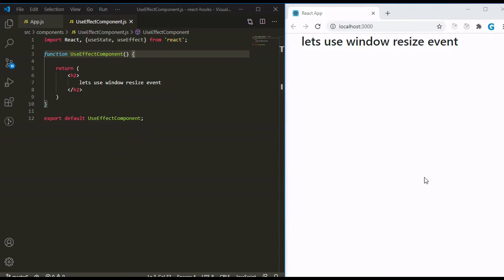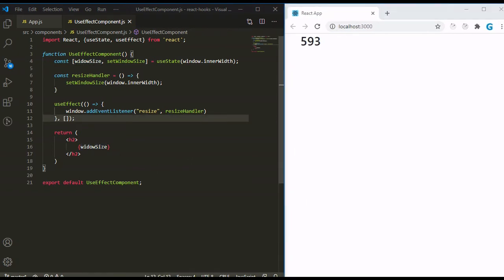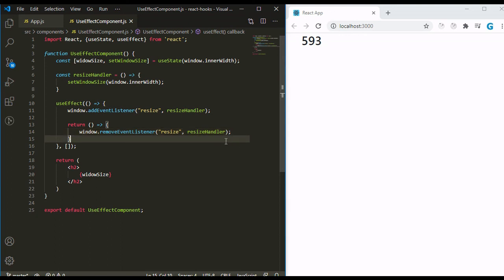React Hooks - #07 | useEffect Hook - part-2 - Unmounting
In this video we will learn about the most important hook ie. useEffect() and how we unmount the things in this hook
After watching this video you will have good knowledge about the useEffect() hook.